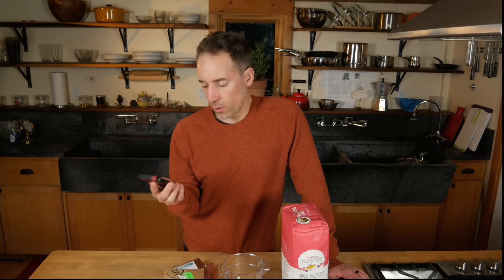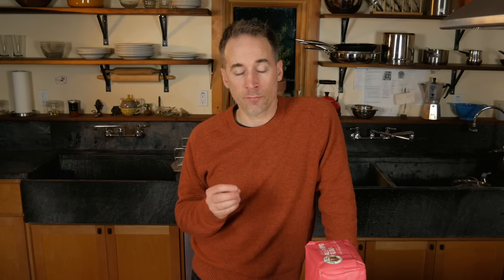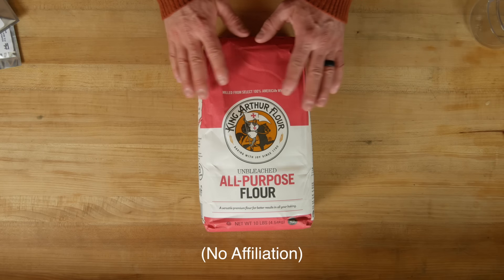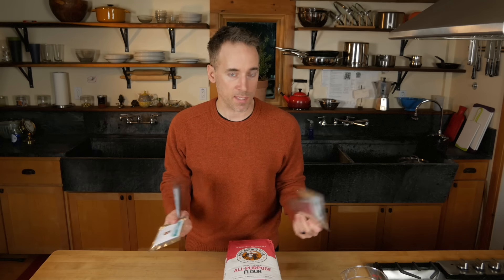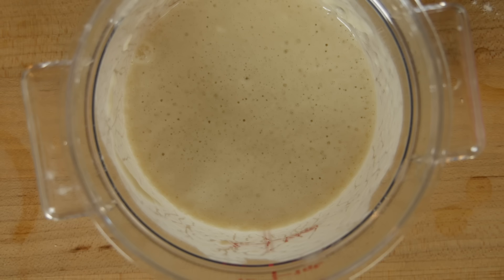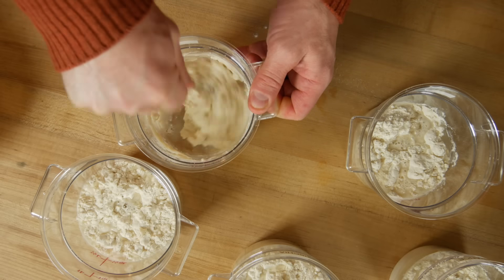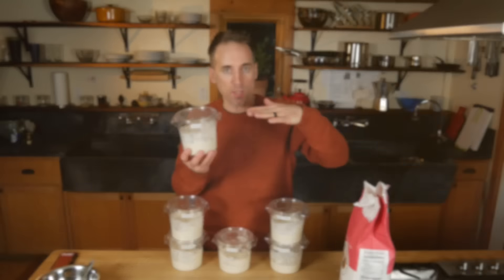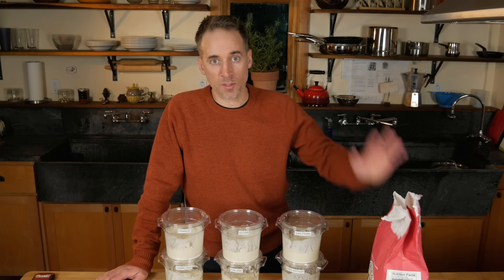Sourdough - Starting the Starter - Beginner Bread Baking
Today, I show you how to activate a live sourdough starter and 5 different dormant starters. I offer tips on care and feeding your starter and get ready to start the big SOURDOUGH SERIES... Please try this at home and let's share what we all learn along the way.

I want to teach you how to bake bread! If you've never baked bread or worked with sourdough before, I hope to demystify the sourdough process and inspire you to give it a try. It's not difficult and practicing is tasty and fun.

I will also be challenging myself to bake bread with several different techniques, recipes, and SIX different starters. I am on a quest for the best loaf of sourdough ever. I will be mixing all the dough without any mechanical mixers. Everything will be done by hand and with three simple ingredients... FLOUR, WATER, and SALT!

These are the things I mentioned in the videos...

ORDER STARTERS:
King Arthur Flour 1oz. Live Starter

Cast Iron Pots - I got mine on sale at Marshalls or Home Goods in the states.